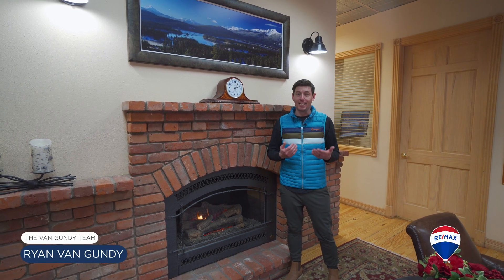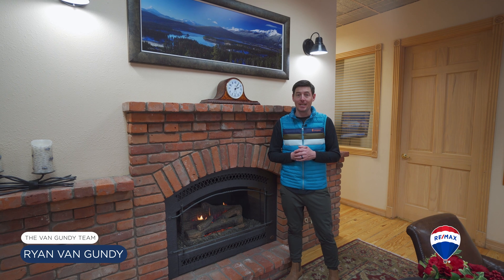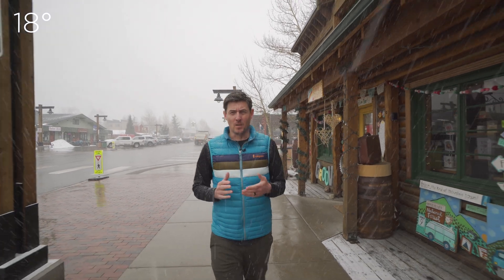I improved the air loss by 38.5% in my house! Learn how you can too!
I reduced the air loss in my home by 38.5% in 2 days! Get an energy audit with @hc3summit ! Lots of rebate $$$ available - watch and learn!